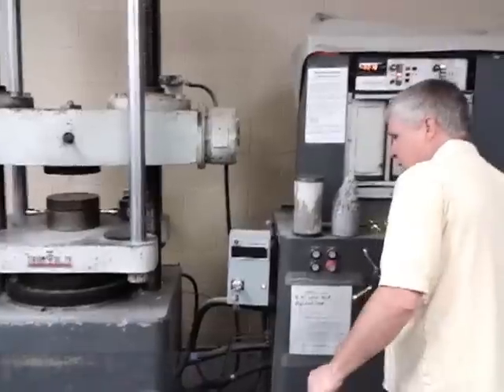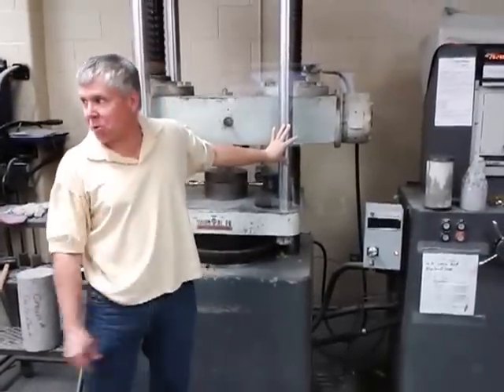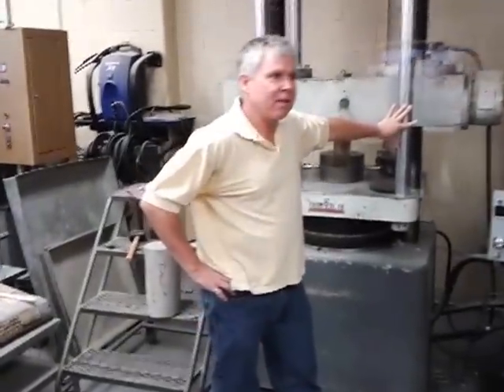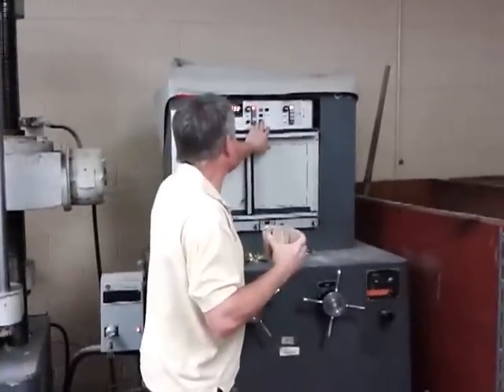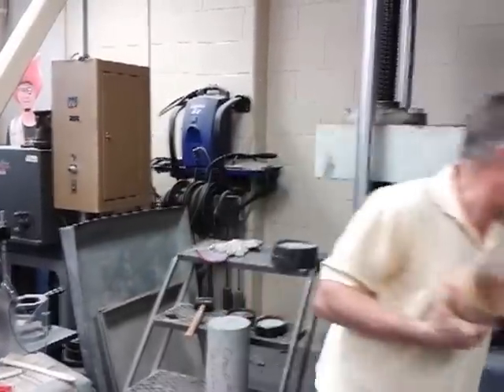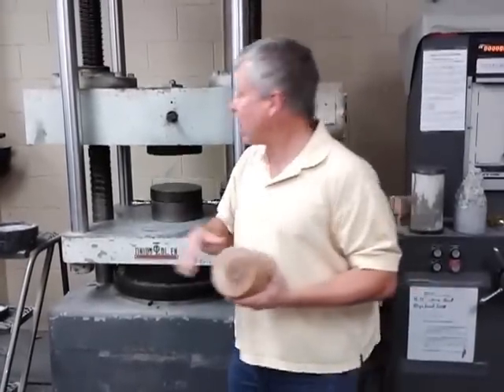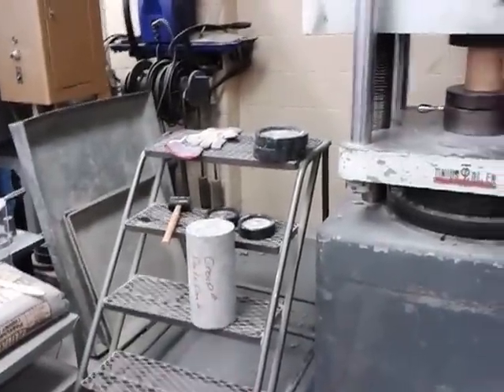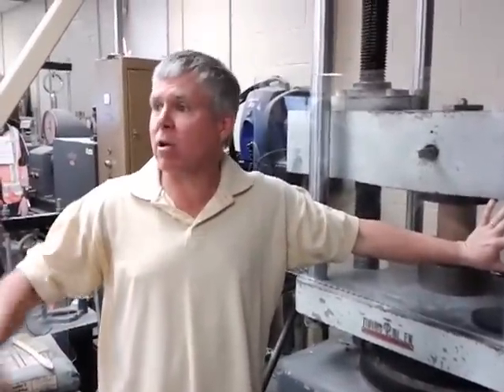Compressing Wood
Use of a UTM to compress both a wooden cylinder and wood cube